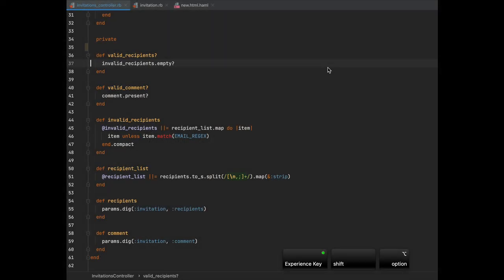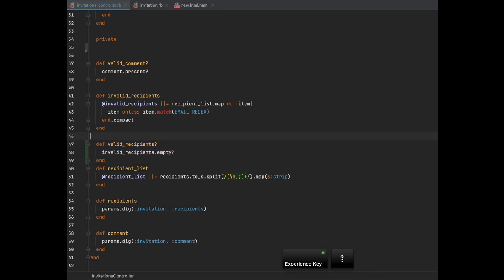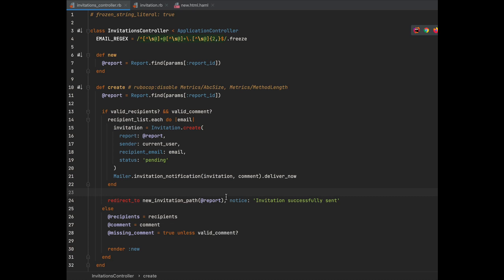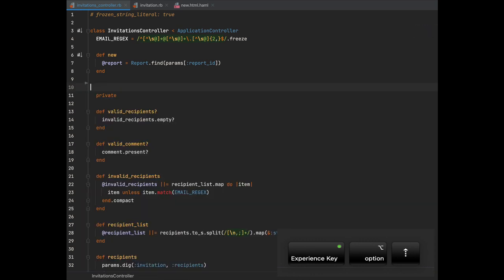Code editing life-hacks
Have you ever thought about increasing the productivity of writing your code? The brief web searching will probably make you think you should learn blind typing - training every day for half an hour, and after a few hard months of practice, you’ll get it! But the truth is that coding is not only about typing. More often we work with the existing code and need to modify and refactor it. This means more code movement than typing new characters.